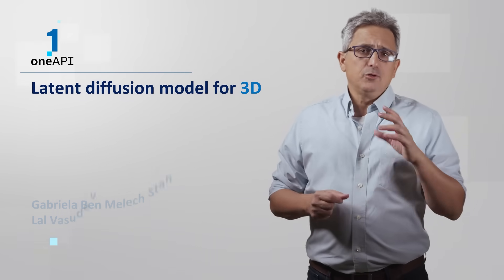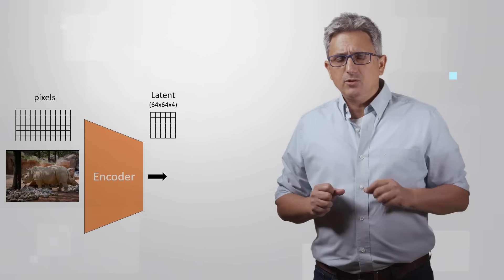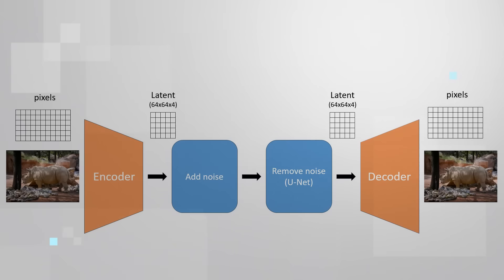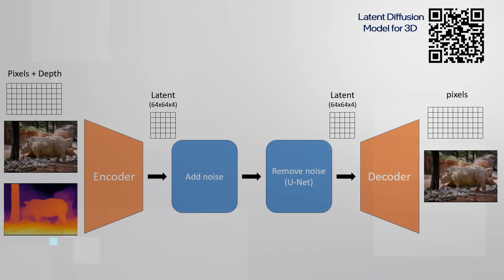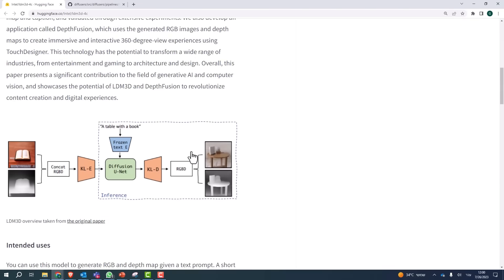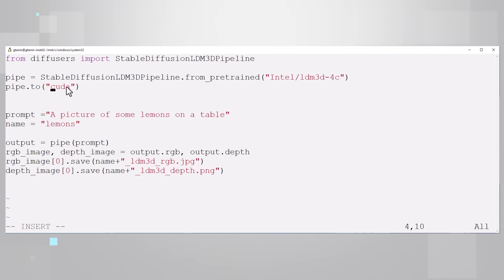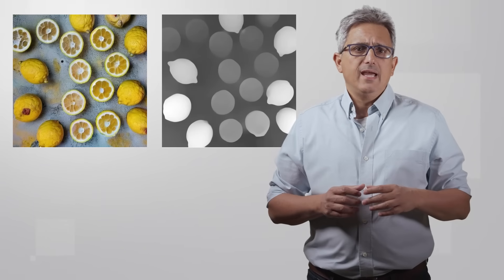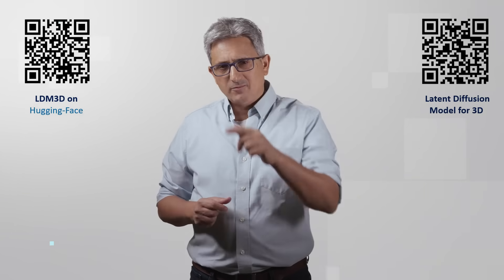3D images Generative AI | Intel Software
(LDM3D) Stable diffusion model, ready pipeline and utilities to Generate 3D images A new innovative approach to generate 3D images, by Intel Labs. A refined model, a hugging-face pipeline and other tools provided.

3D images Generative AI | Intel Software